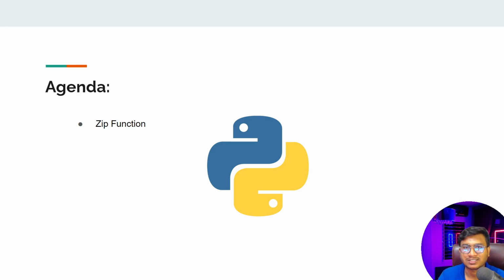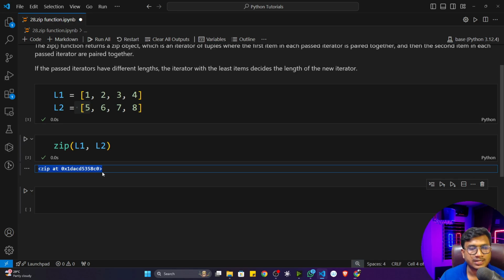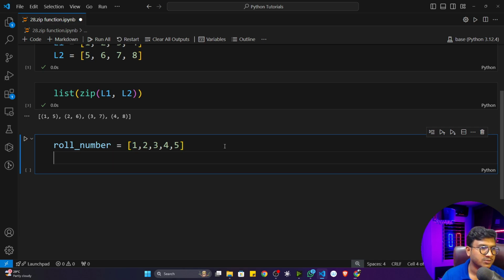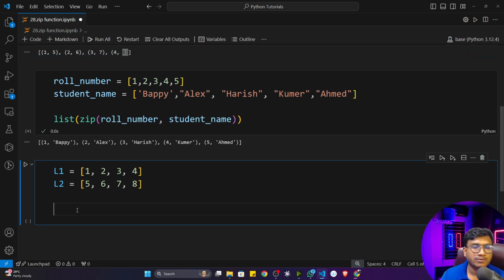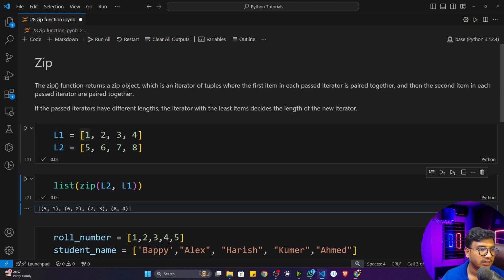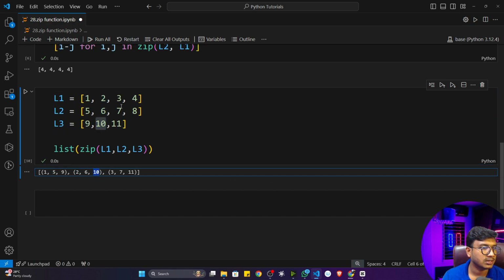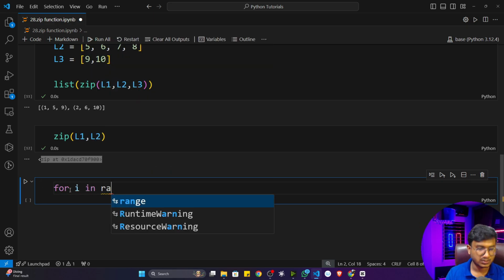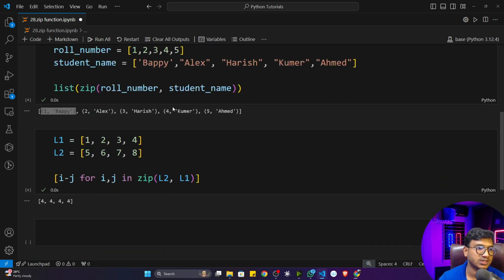Zip Function in Python |The Complete Python Course | Python Tutorial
Unlock Python's Secret Weapon: The Zip Function! In this step-by-step guide, we delve into the powerful yet often overlooked zip function in Python. Whether you're a beginner or looking to master AI, this well-structured and easy-to-understand tutorial will show you how to effectively pair elements from multiple lists, making your projects more efficient and your code cleaner. With hands-on examples, we'll explore how this tool can be used in practical scenarios like database management and mathematical operations, enhancing your ArtificialIntelligence skills and aiding in AiProjectImplementation. Join our TechnologyEducation community and become part of a supportive network of aspiring AI enthusiasts. If you're passionate about learning to code and exploring programming basics, this video is for you! Share with friends and family and start your CareerSwitchTechnology journey today!

CHAPTERS:
00:00 - Introduction
00:24 - How Zip Function Works
02:35 - Use Case 1 of Zip Function
03:49 - Mathematical Operations with Zip Function
05:31 - Use Case 2 of Zip Function
07:21 - Zip Function in List Comprehension
09:16 - Outro